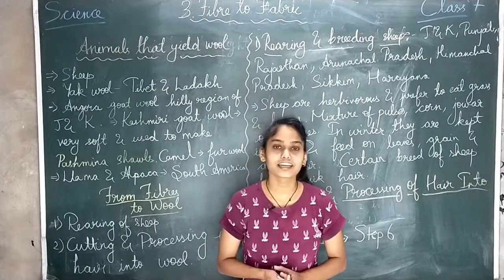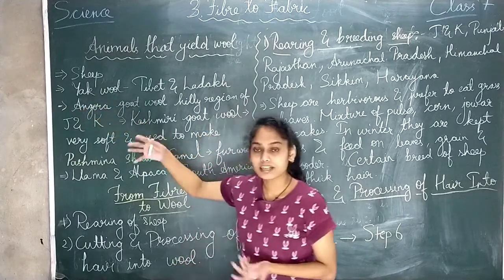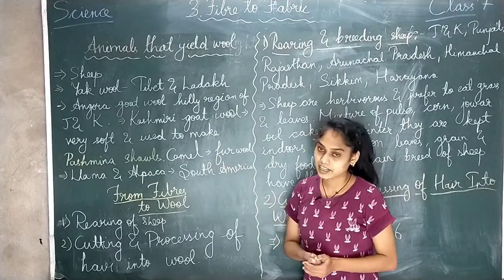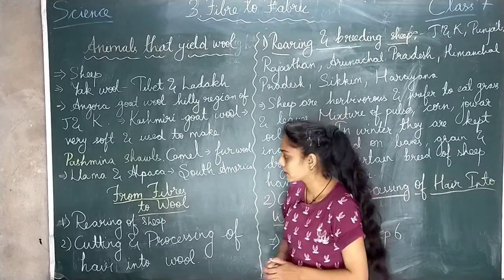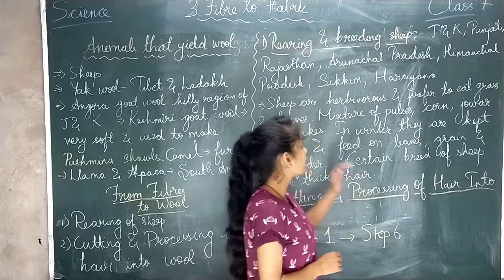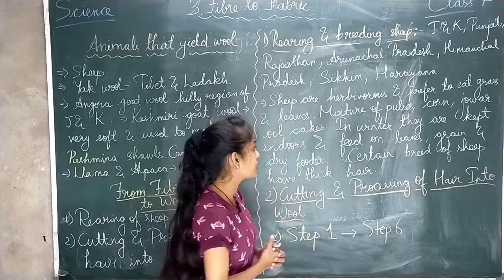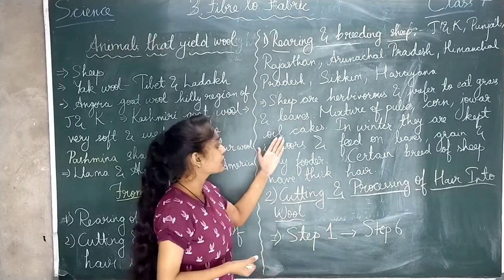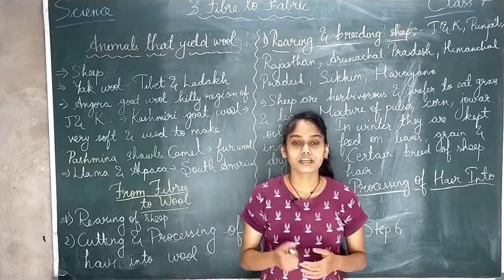Fibre to Fabric Class 7 Science - Rearing and Breeding of Sheep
Sheep have cover of hairs on its body. It is called fleece or fur. We obtain wool from fleece of sheep. Shepherd give them leaves, grain, and dry fodder to eat. The advantages of sheep rearing are - Sheep are strong animal and can live in much more severe environment. Therefore they need little care and management. In addition they need little space for living, so many sheeps can be kept in small area. They provide various products which provide very good income within short time. They help farmers by eating unwanted plants in farm. Required facilities for sheep rearing: Sheep rearing requires the provision of facilities such as plenty of clean and fresh water, availability of green foods such as grass, provision of medication facility.